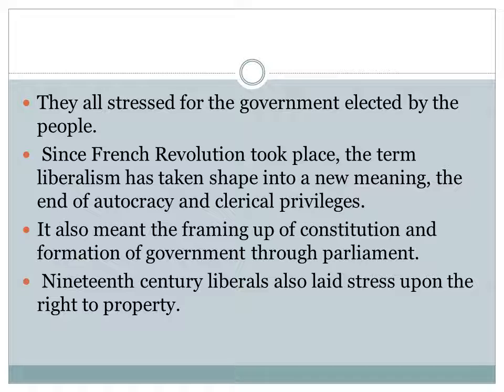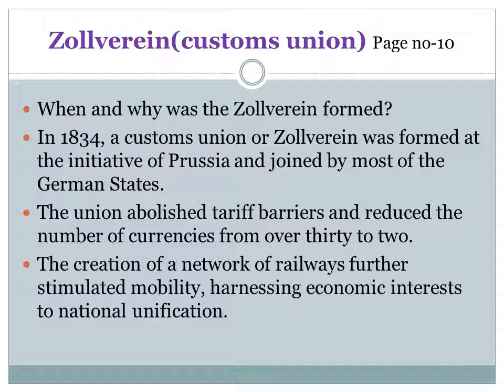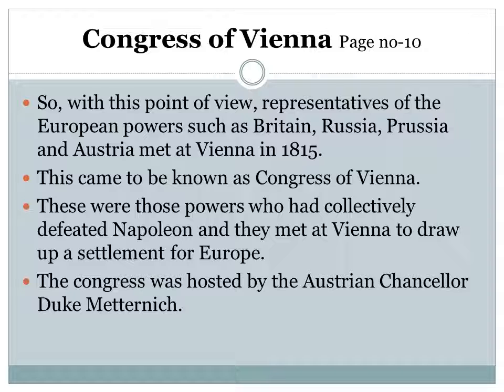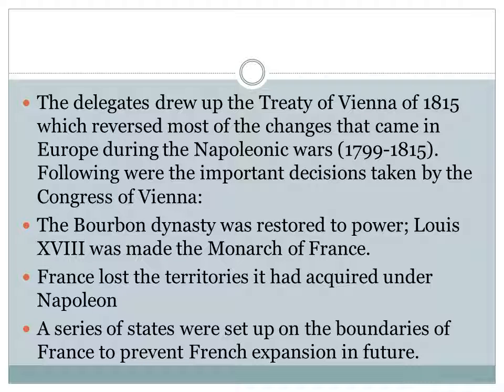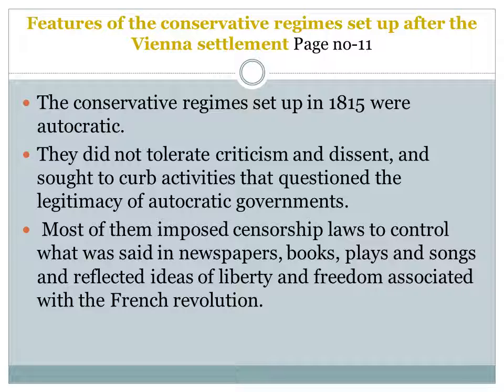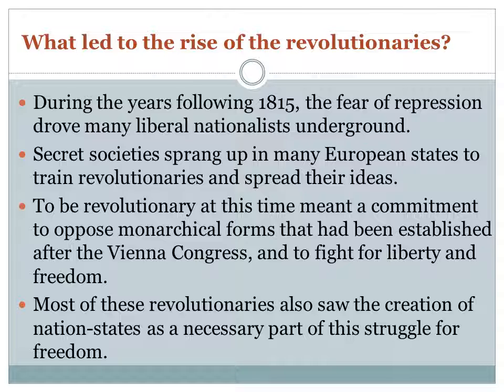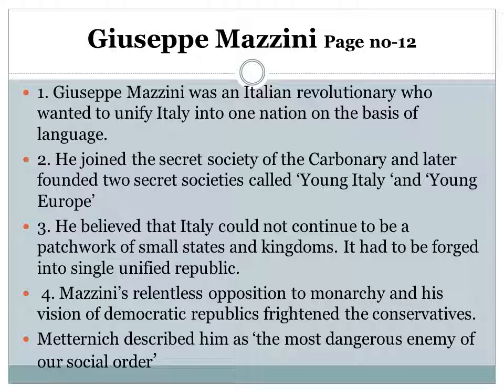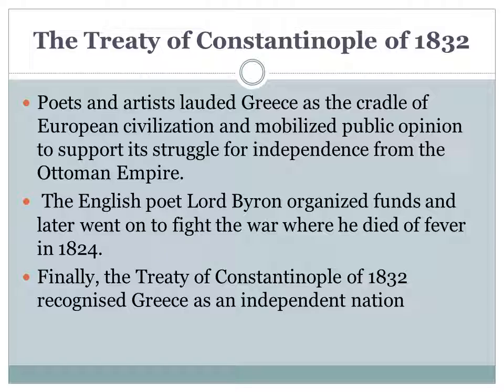Class 10 History Chapter 1The Rise of Nationalism in Europe Part2